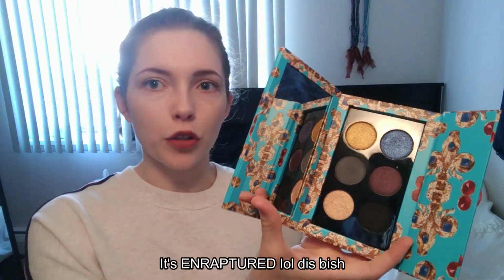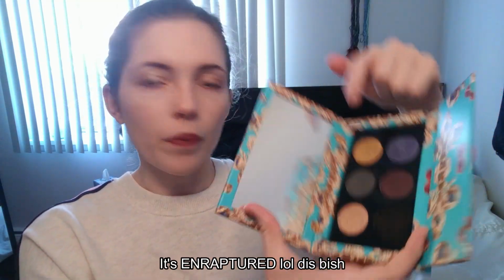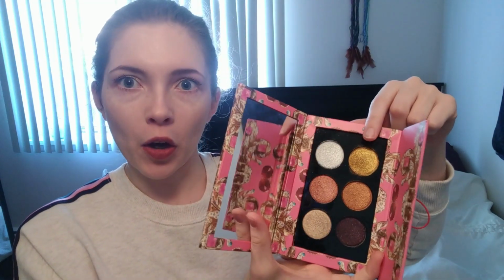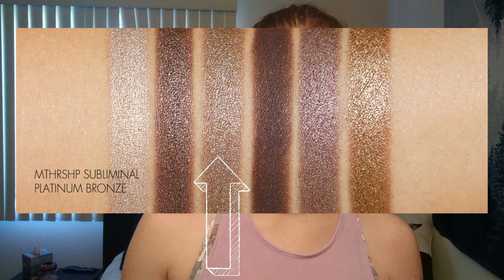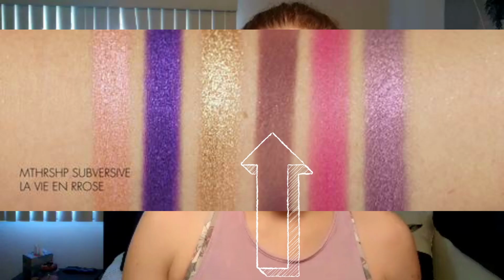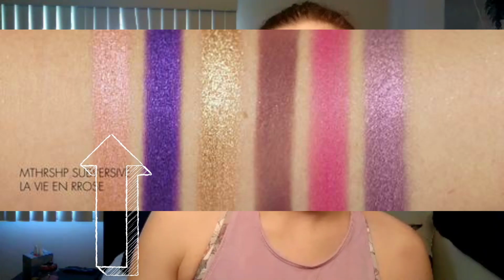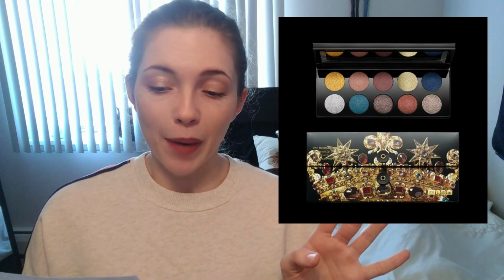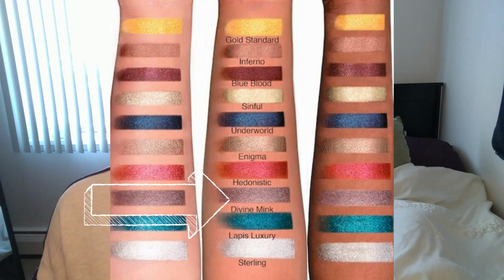Pat McGrath EYEdols chit chat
Hey, All (WATCH IN HD)

Can't believe I was actually able to get this up in time, even with filming setbacks!!

Today I'll be talking about the new Pat McGrath EYEdols™ launching March 28th!!

**My skin profile**

No clue what my MAC shade is, but for reference I'm '00 Alabaster' in the Bobbi Brown Skin Foundation Stick. I have pink undertones and am cool toned (think silver, not gold). I have combination/sensitive skin that is easily prone to dehydration. I'm also really prone to Post Inflammatory Erythema (PIE). The following ingredients break me out: Tocopherol (Vitamin E), Niacinamide, Snail Mucin. Suspecting Hyaluronic Acid in large doses and Squalane. My face is a bougie bitch.